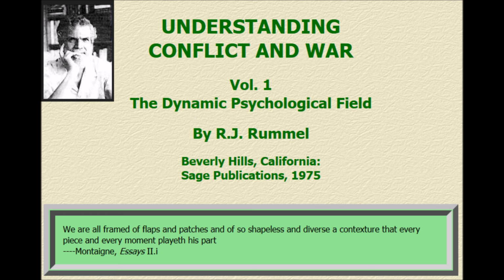The Dynamic Psychological Field Chapter 3b